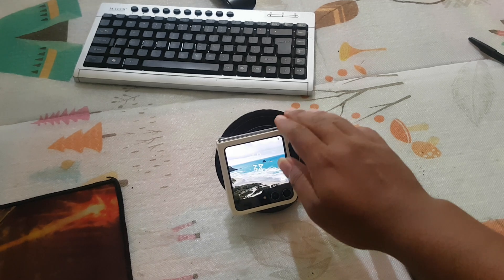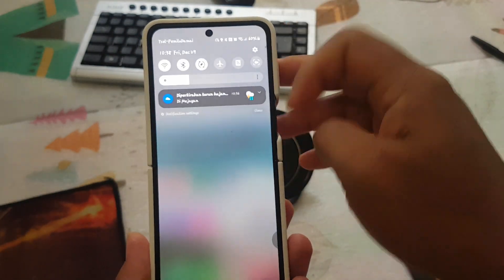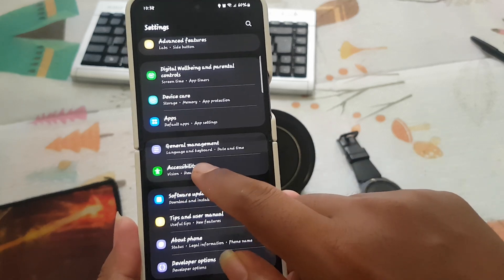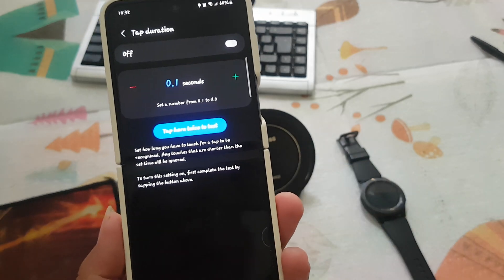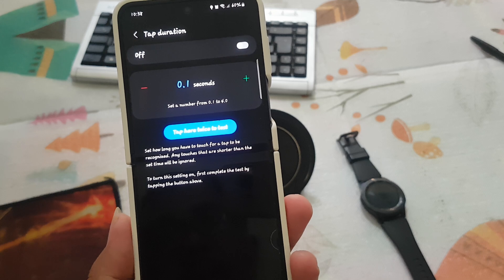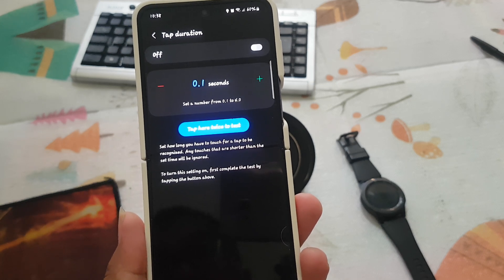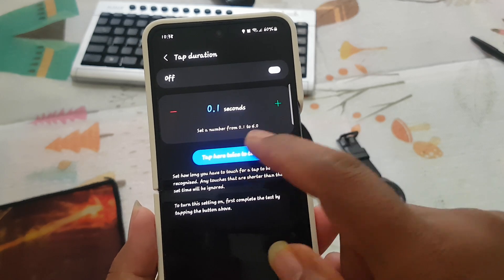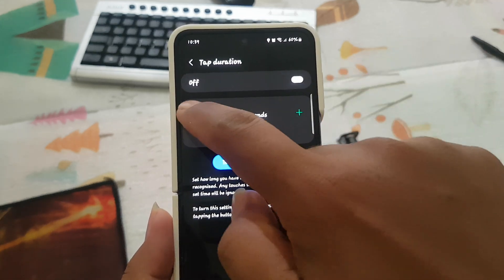SAMSUNG Galaxy Z Flip 5 Tips: How to adjust Tap duration (Android 14)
SAMSUNG's commitment to refining the user experience reaches new heights with the Galaxy Z Flip 5's collaboration with Android 14. The upcoming update brings an innovative feature that allows users to control tap duration, adding a new layer of precision and customization to the foldable smartphone.

**Understanding Tap Duration:**
Tap duration refers to the amount of time a user's finger is in contact with the screen during a touch input. Recognizing the diverse needs of users, SAMSUNG, in partnership with Android 14, is set to empower Galaxy Z Flip 5 users with the ability to customize and control tap duration for various interactions.

**Customizing Touch Sensitivity:**
With Android 14, the Galaxy Z Flip 5 will offer users the ability to adjust tap duration sensitivity. This feature provides a tailored experience, allowing users to set the tap duration that best suits their preferences. Whether it's a quick tap for efficiency or a longer touch for more deliberate actions, users can now personalize their touch interactions.

**Enhancing Gaming and Productivity:**
The tap duration control feature is particularly advantageous for gaming enthusiasts and productivity-focused users. Gamers can benefit from precise control over actions, while productivity users can enjoy a more responsive touchscreen for tasks that require varying levels of input duration.

**Optimizing Accessibility:**
Beyond customization, the tap duration control feature contributes to improving accessibility. Users with specific motor skills requirements can set tap durations that accommodate their unique needs, ensuring that the Galaxy Z Flip 5 remains accessible to a diverse user base.

**Tagging for Visibility:**
Stay updated on the latest developments regarding tap duration control on the SAMSUNG Galaxy Z Flip 5 with these hashtags:

**Conclusion:**
The introduction of tap duration control on the SAMSUNG Galaxy Z Flip 5, powered by Android 14, signifies a dedication to providing users with a more tailored and responsive touchscreen experience. As we anticipate the update, users can look forward to unlocking a new level of precision and personalization, making the Galaxy Z Flip 5 a versatile and user-centric device in the world of foldable smartphones.